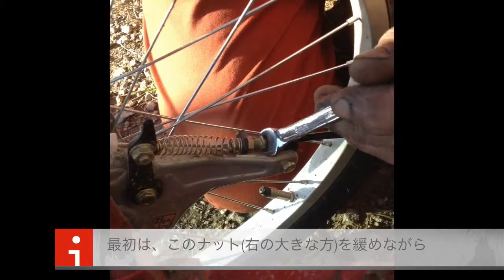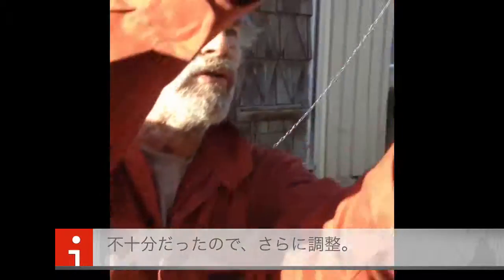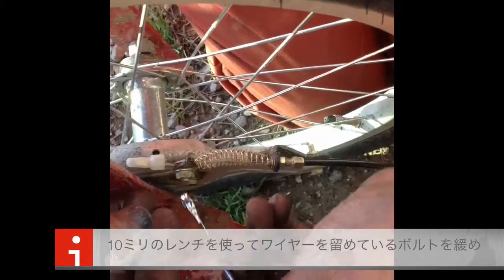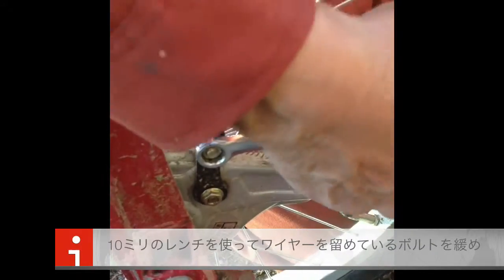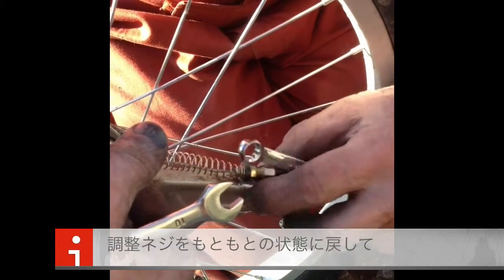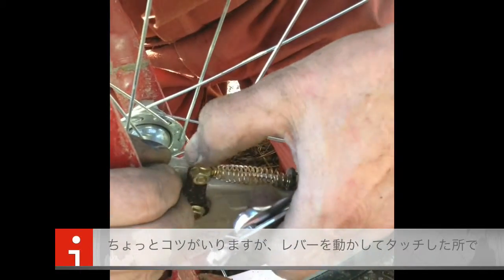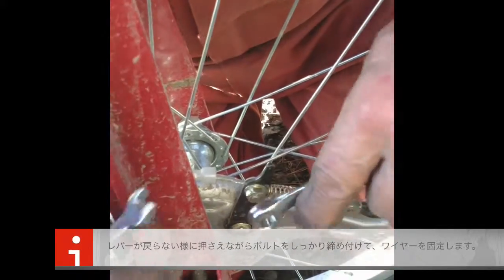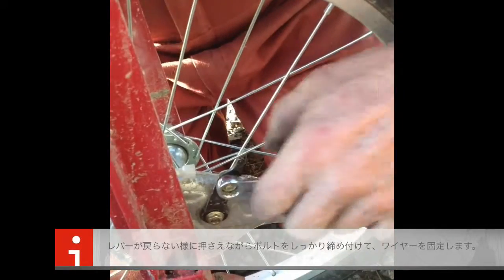How to adjust brake your dog trike.